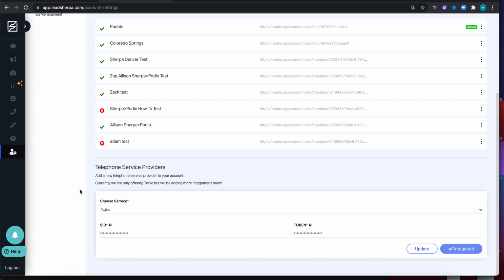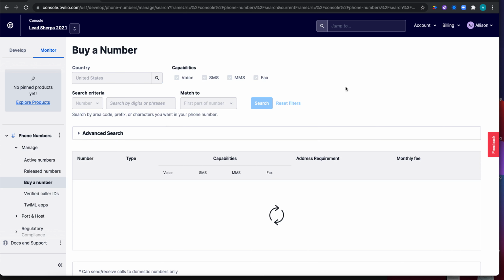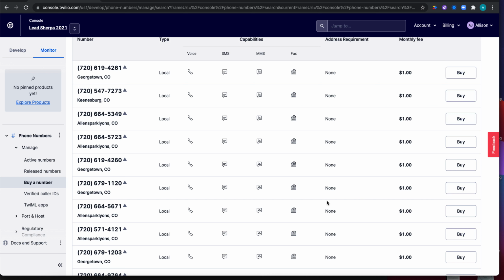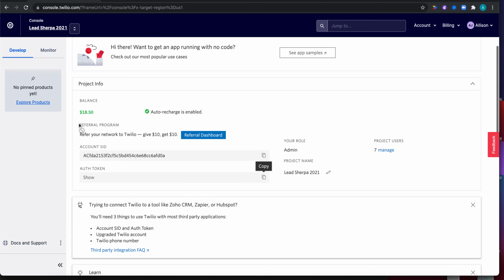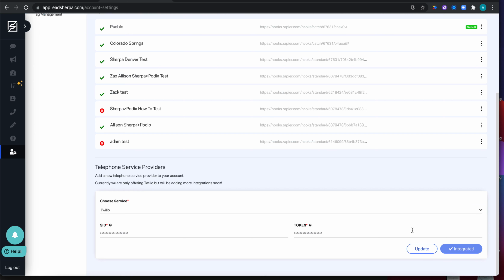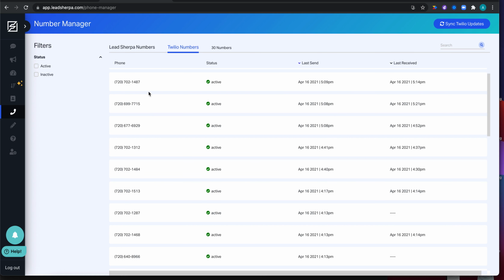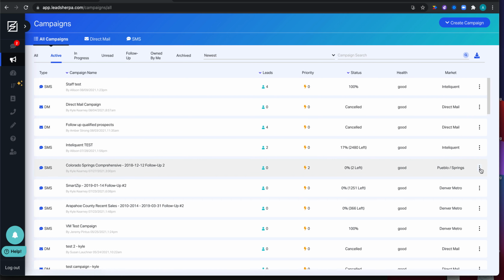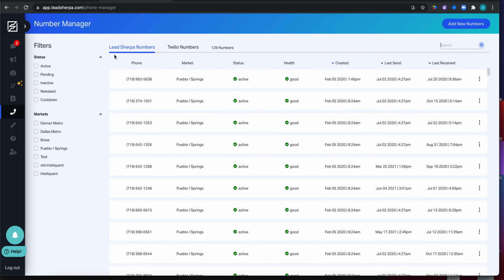[TUTORIAL] How to integrate your Twilio account with Lead Sherpa